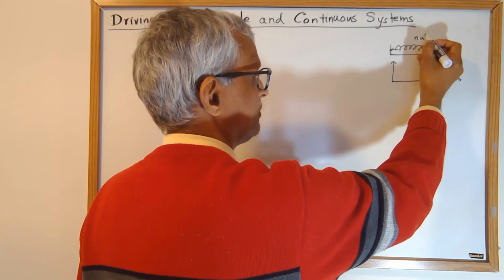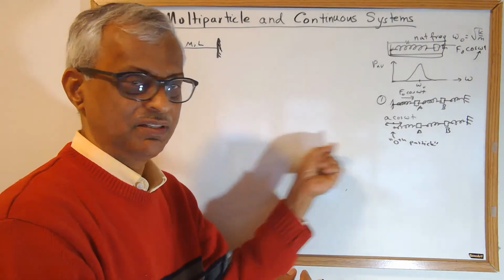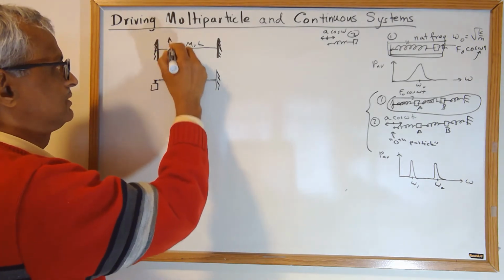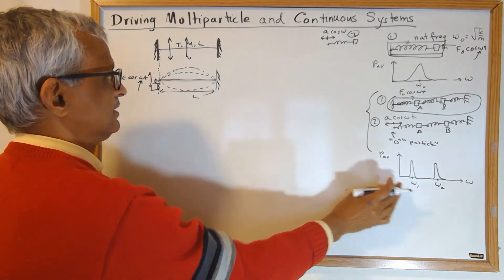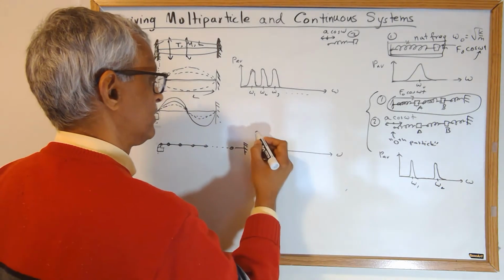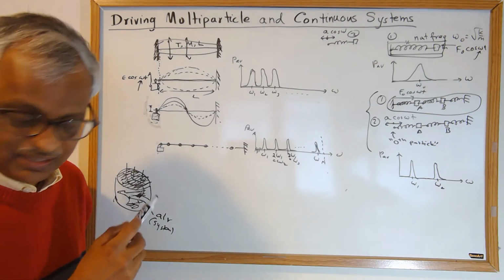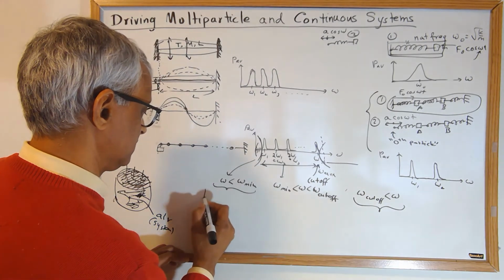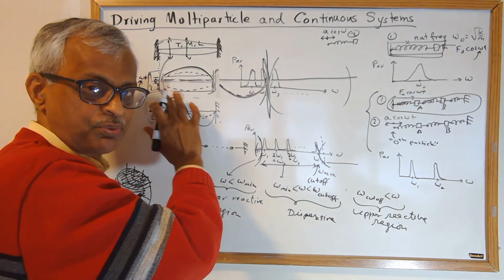Driving multiparticle and continuous systems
Basics of exciting normal modes by a driving force on multiparticle and continuous systems are discussed.